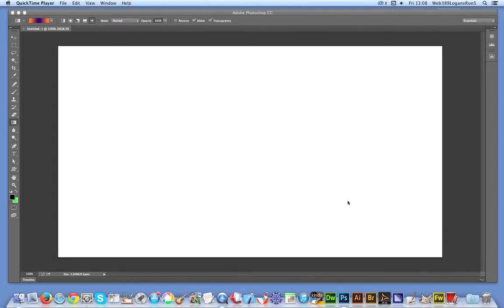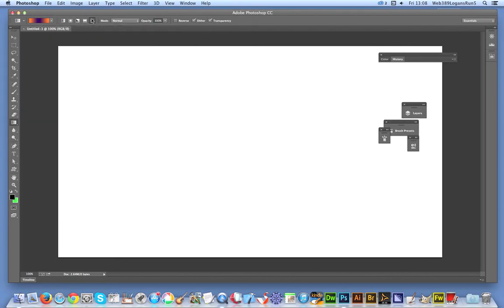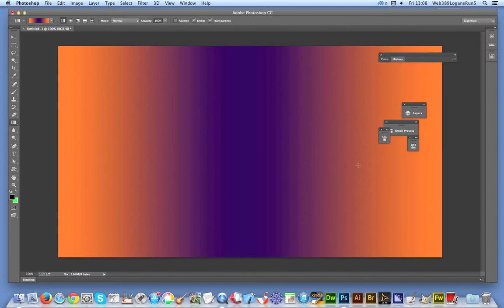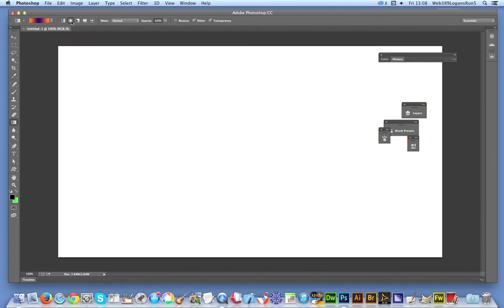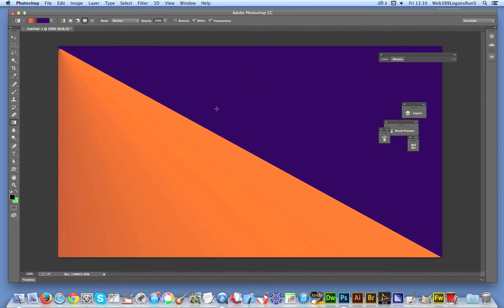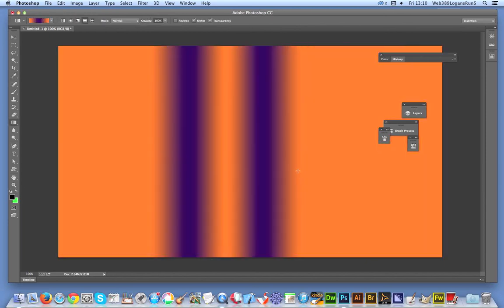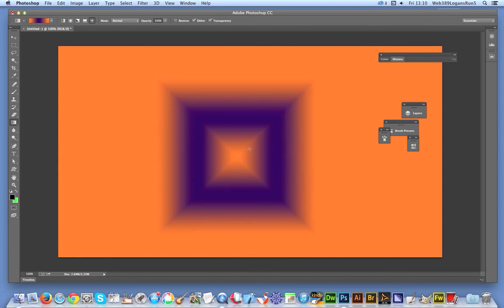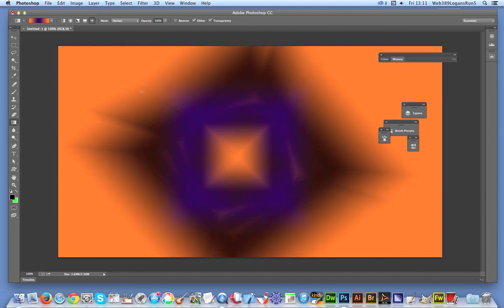Gradient Style In Photoshop | How To | Linear Reflected Radial Angle Diamond | Graphicxtras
A quick guide to the gradient styles in Photoshop such as linear, radial, reflected, angular, diamond etc